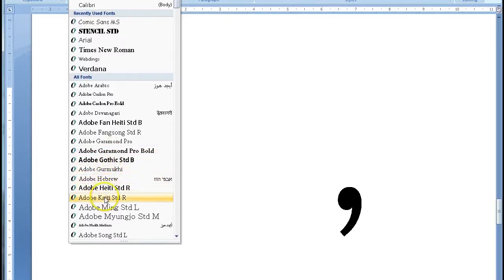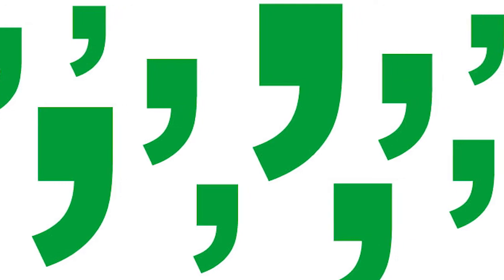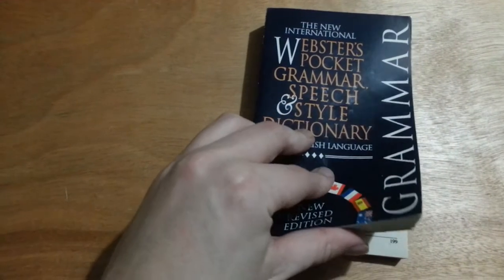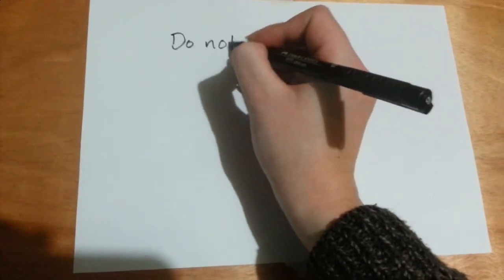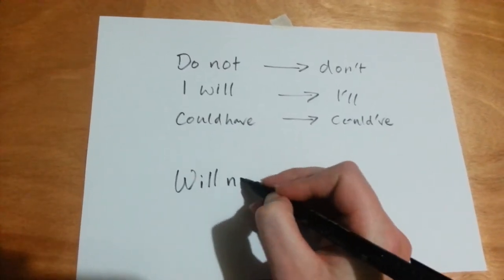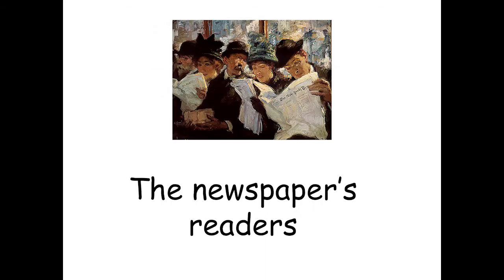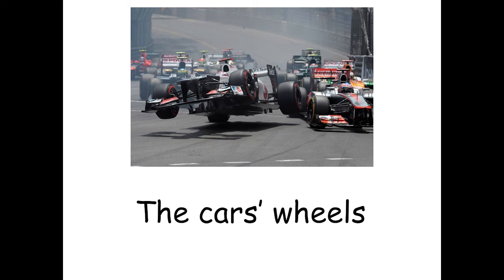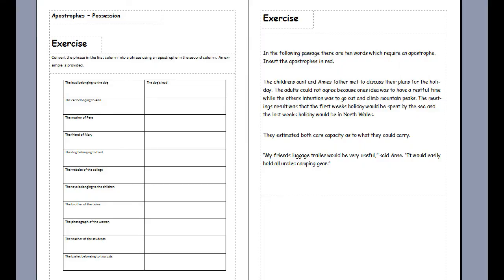Using Apostrophes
This video looks at the use and misuse of apostrophes.